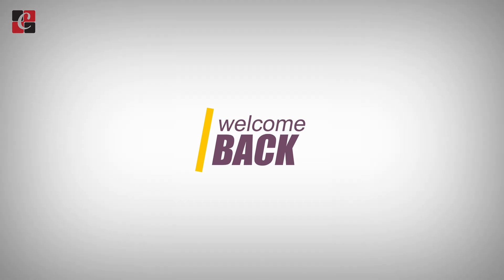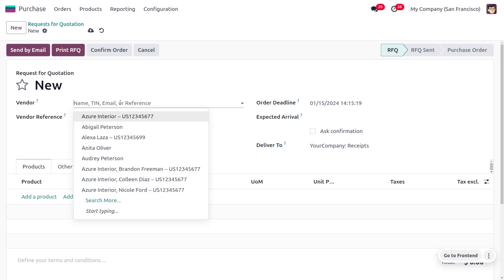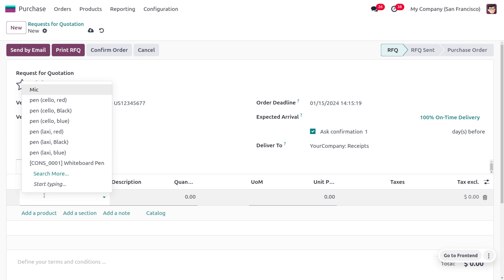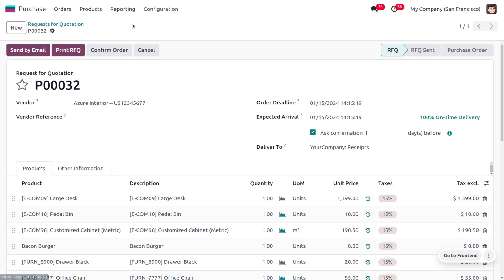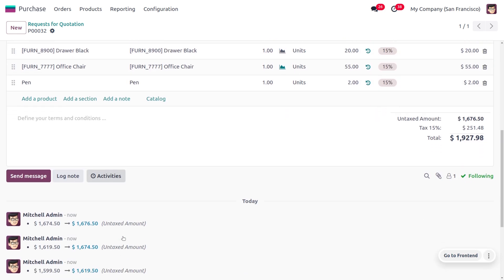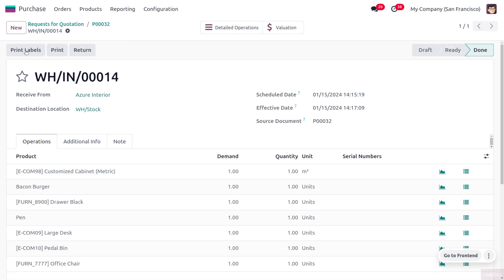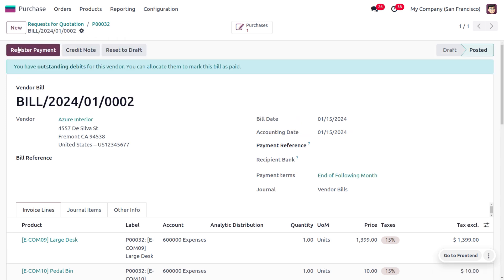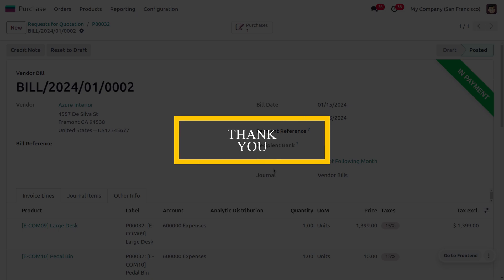#4 How to Manage Vendor Catalog in Odoo 17 Purchase | Odoo 17 Functional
A vendor catalog is a comprehensive listing of products or services offered by a particular vendor or supplier. It typically includes details such as product descriptions, specifications, prices, and other relevant information.